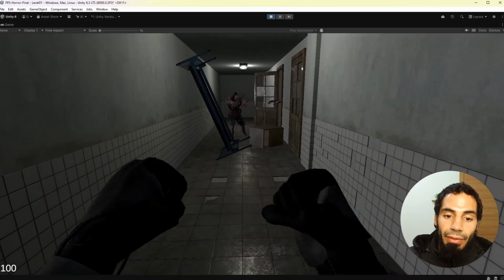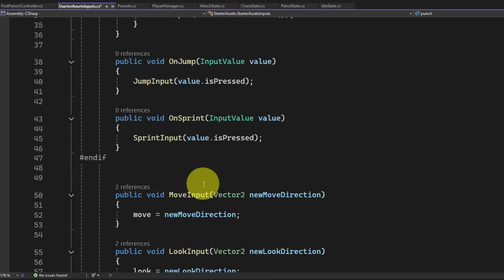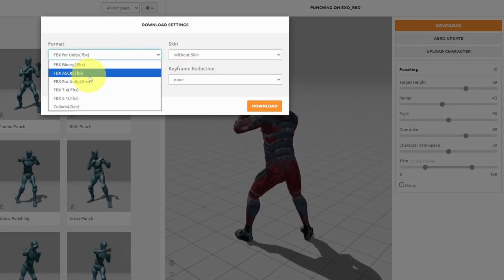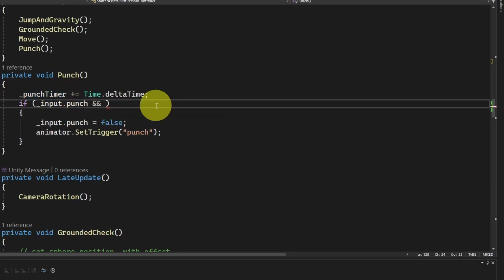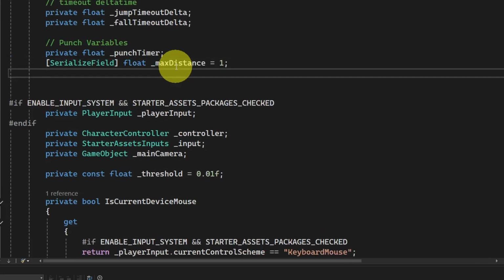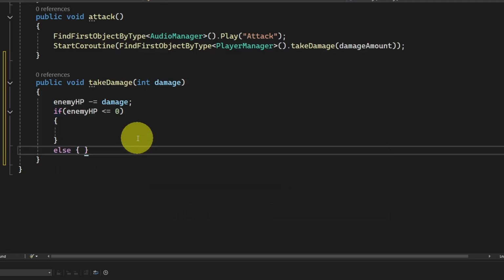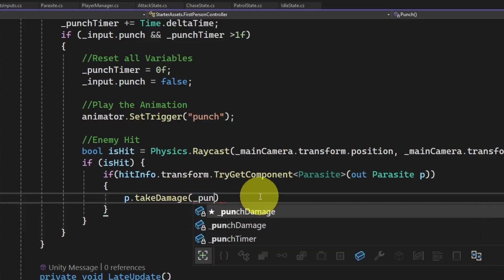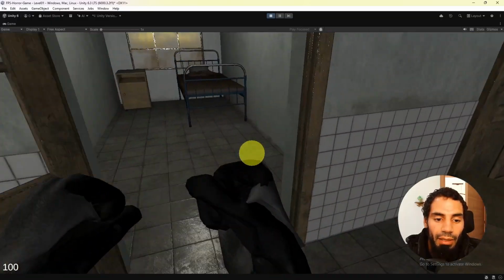Unity FPS Horror: Player Punch Attack & Enemy Damage Explained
Let's continue our Unity Horror Game Development series by implementing player punch attacks and enemy damage mechanics.

You’ll learn how to:
✅ Add  the player punch attack system
✅ Apply damage to enemies
✅ Trigger animations and hit effects

This tutorial is ideal for beginners and indie developers who want to create a fully interactive horror game in Unity using C#.

📌 This is Part 8 — make sure to watch the previous episodes to follow along from the start: